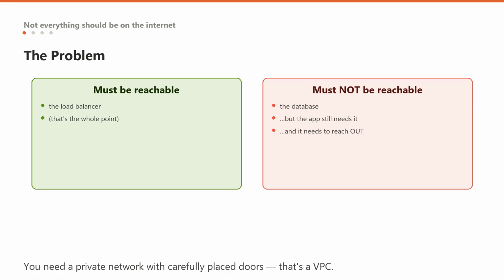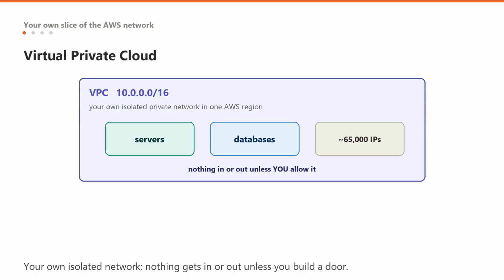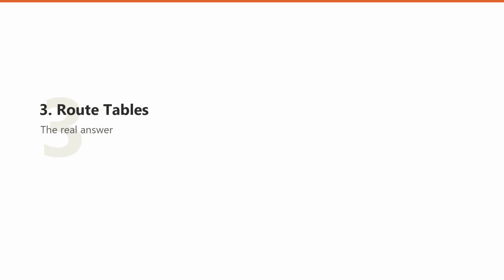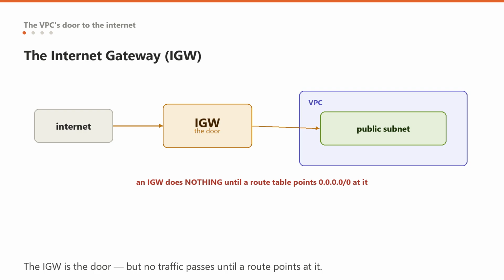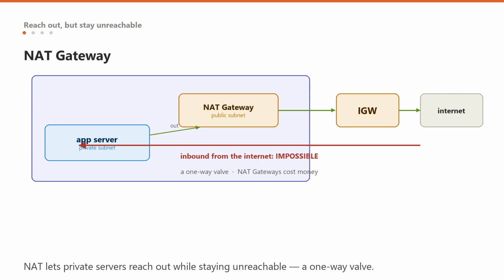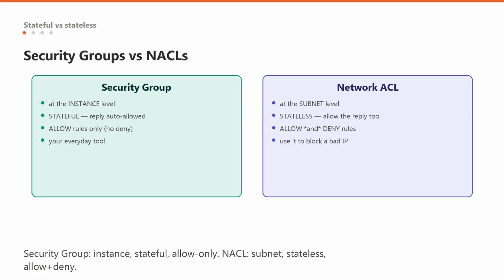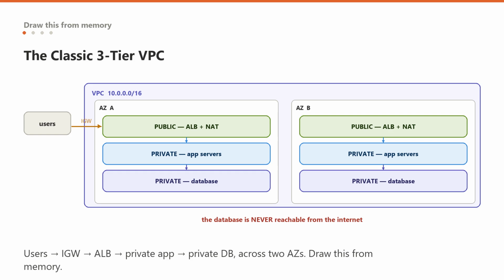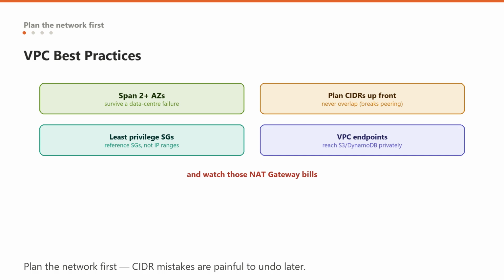There Is No "Public" Checkbox — How AWS VPC Networking Actually Works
Almost every AWS interview has a networking question, and almost every answer goes wrong in the same place: people think a subnet is "public" because a box was ticked. It isn't. A subnet is public because its route table has a route to an Internet Gateway — that's the whole trick. In about 12 minutes we build a real 3-tier VPC from scratch: a public subnet with an ALB and a NAT Gateway, private subnets for app servers and the database, spread across two Availability Zones.

What you'll learn:
• The problem: your own private slice of the AWS network
• What a VPC is — a CIDR block and a boundary
• Subnets and Availability Zones — a subnet lives in exactly one AZ
• Route tables decide everything — there is no "public" checkbox
• The Internet Gateway — attached to the VPC, useless without a route
• Public vs private subnets — the one-line difference
• The NAT Gateway — outbound-only internet for private subnets
• Security Groups vs NACLs — stateful vs stateless, and when each fires
• The classic 3-tier VPC — the diagram you should be able to draw from memory
• Best practices — CIDR planning, multi-AZ, least privilege, VPC endpoints

Chapters:
00:00 AWS VPC & Subnets Explained
00:43 The Problem
01:18 1. What Is a VPC
02:03 2. Subnets & Availability Zones
02:53 3. Route Tables Decide Everything
03:37 4. The Internet Gateway
04:13 5. Public vs Private Subnets
04:52 6. The NAT Gateway
05:45 7. Security Groups vs NACLs
06:49 8. The Classic 3-Tier VPC
07:45 9. Best Practices
08:57 You're VPC-Ready

More interview prep: we've covered AWS Lambda, DynamoDB, SQS, Cassandra, Kafka, RabbitMQ, bloom filters, saga, bounded contexts, cache stampedes, Docker, Kubernetes, Docker Swarm, Heroku, and the Template Method pattern.

[prepforge:aws-vpc]